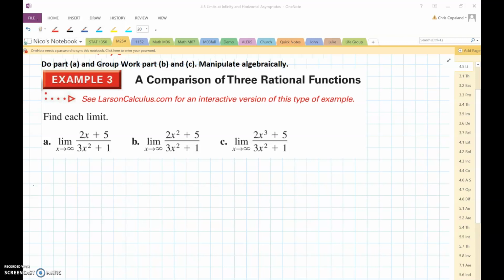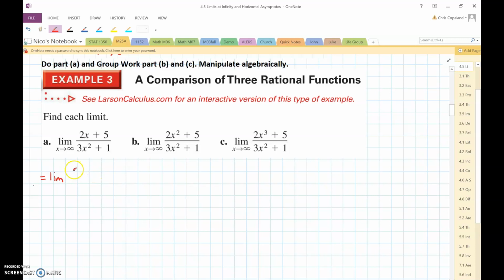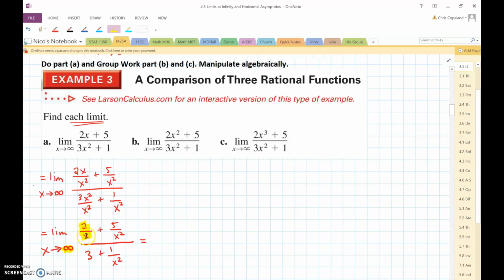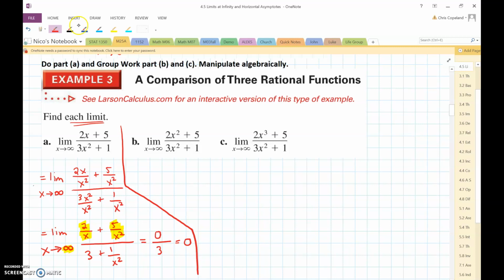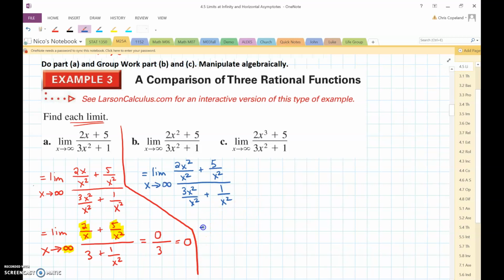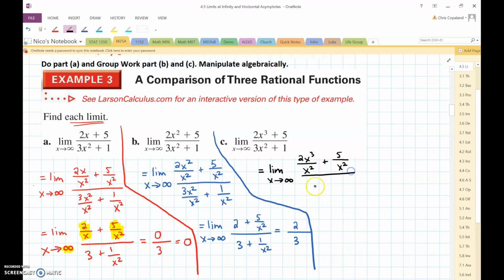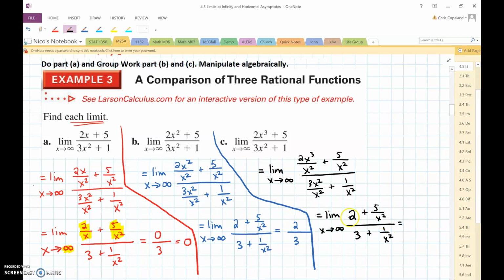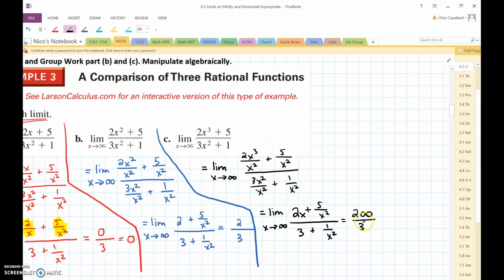4.5 Notes Example 3